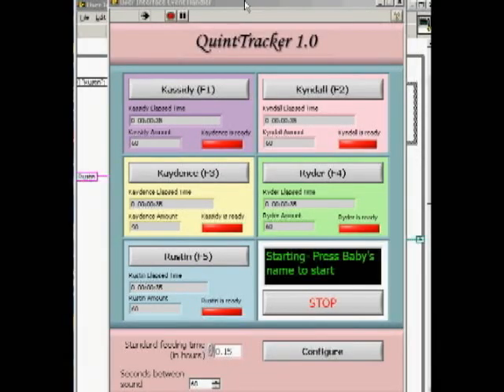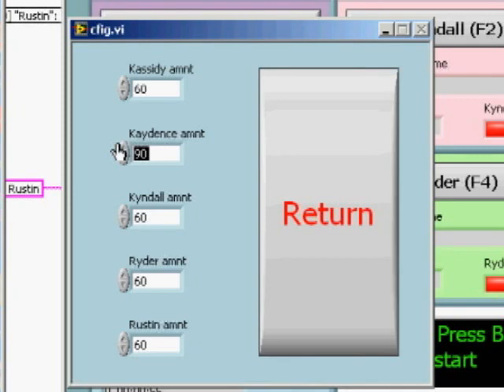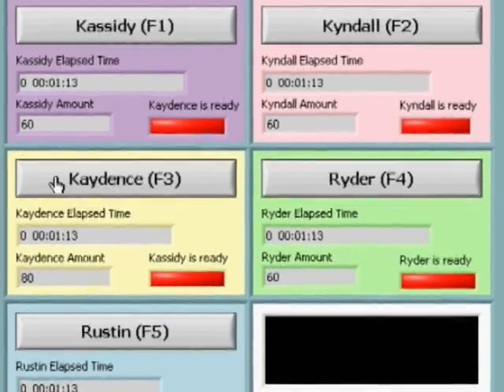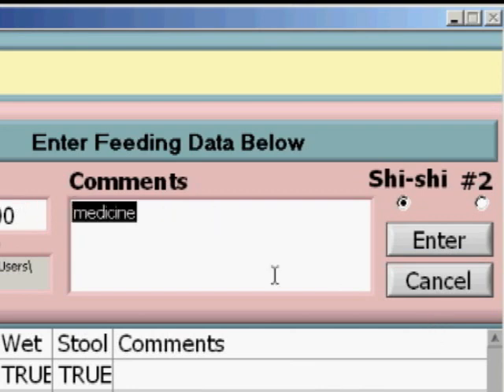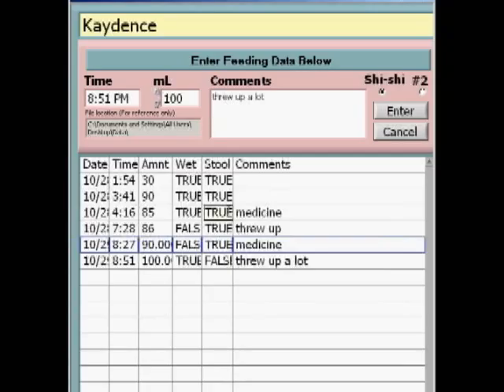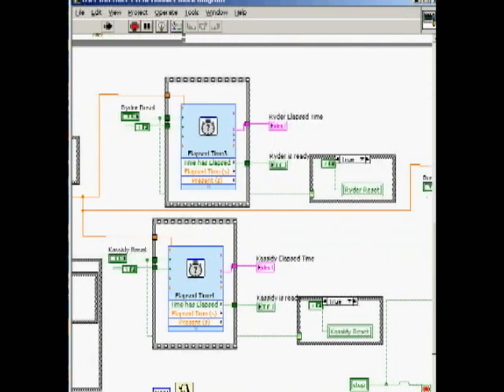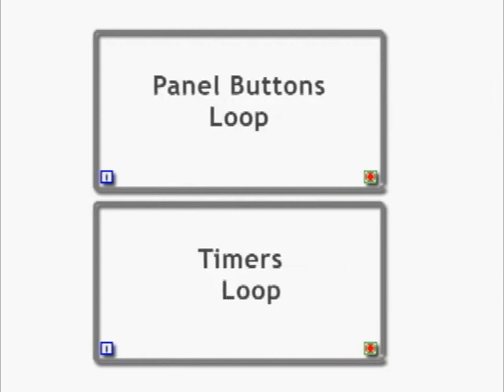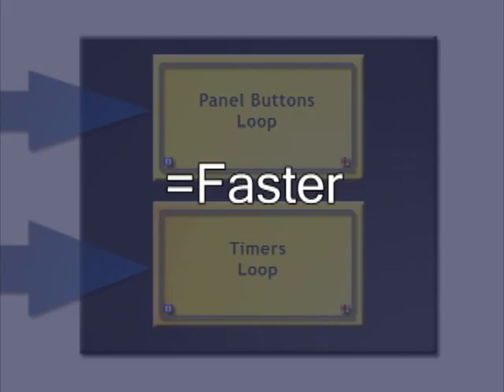Wilkinson Quints Episode 5: Programming for 5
This is a joint episode with the VI Road Show were Jayson talks about the LabVIEW program or VI he developed for keeping track of the quintuplet babies.